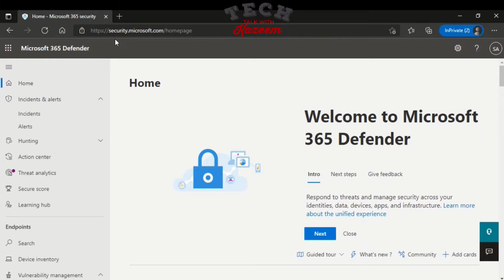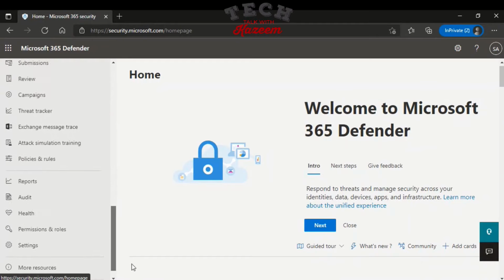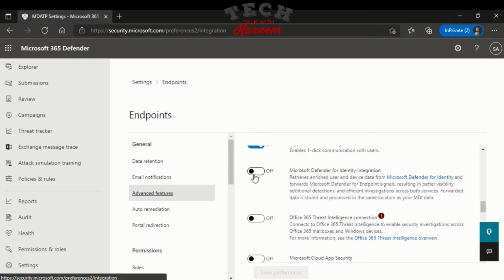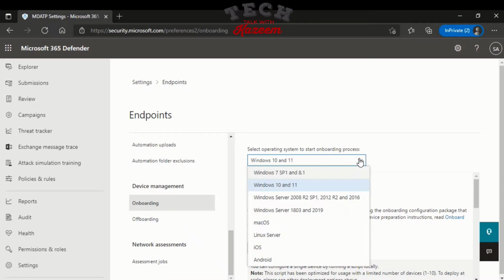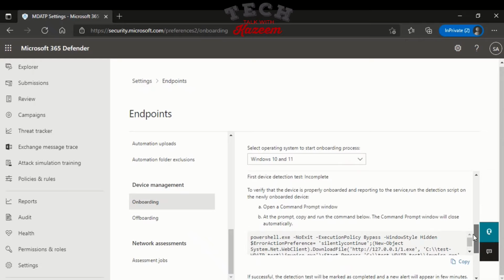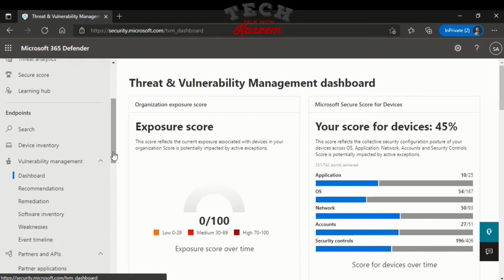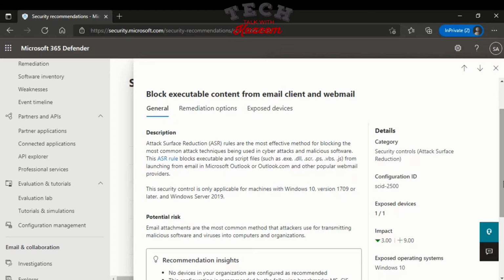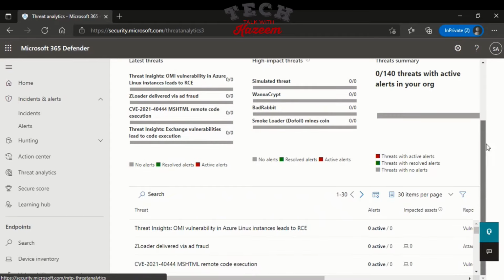Microsoft Defender for Endpoint Security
Microsoft Defender for Endpoint Security with Adnan Hendricks //Tech Talk with Kazeem

The cyber threat landscape has evolved to where attackers are now using sophisticated techniques to attack endpoints. The importance of protecting your personal endpoints or your organization endpoints can no longer be over-emphasized.

I’m a technology enthusiast and advocate, who enjoys generating ideas and working with awesome people.

★☆★ Connect with Kazeem on Social Media MEDIA ★☆★